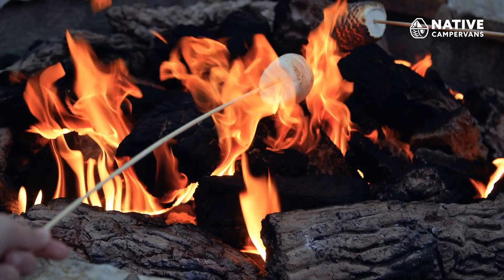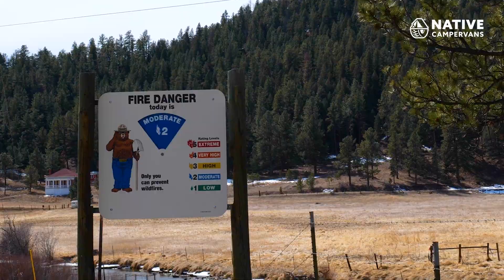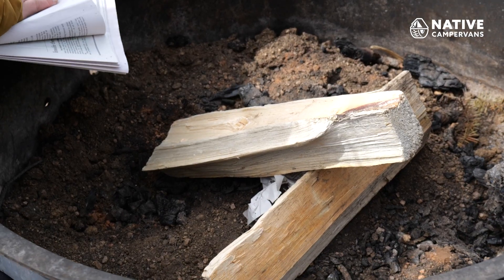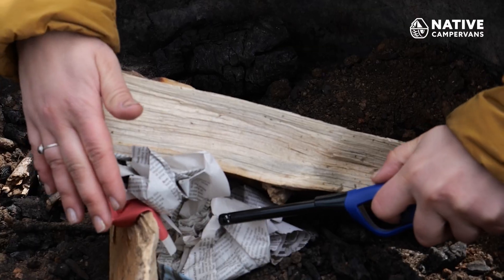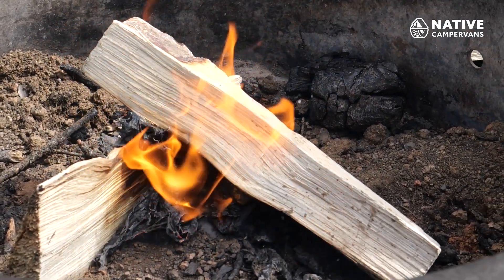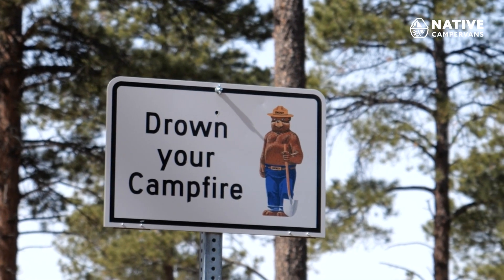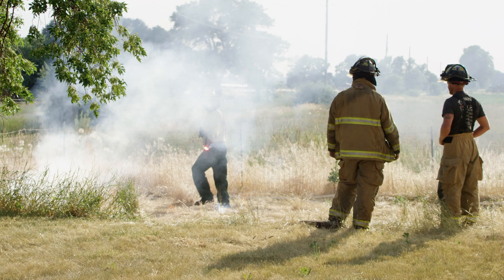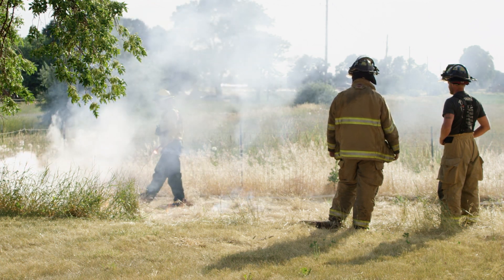How to Have a Safe Campfire | Native Campervan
We love adventure and campfires, but we love safety even more! We want you to be prepared for your next campervan adventure.

Are you looking to rent a campervan? Our campervans are outfitted with gear for any season – whether you are enjoying the desert or snow-covered peaks, we will keep you comfortable. We offer 3 sizes of conversion van rentals and a teardrop camper. Explore them all on our website.